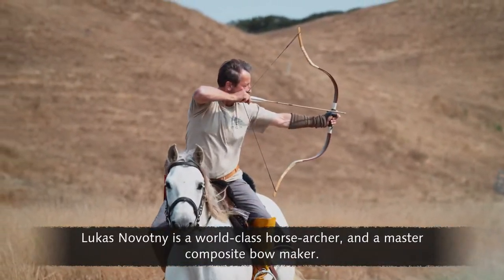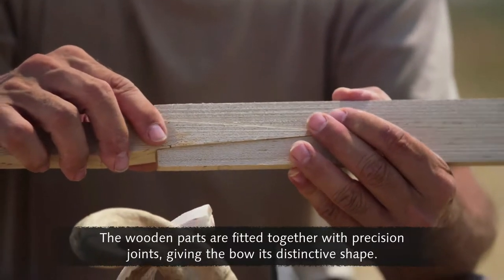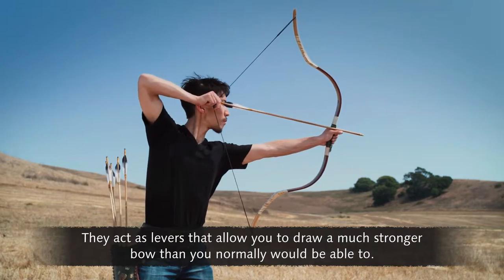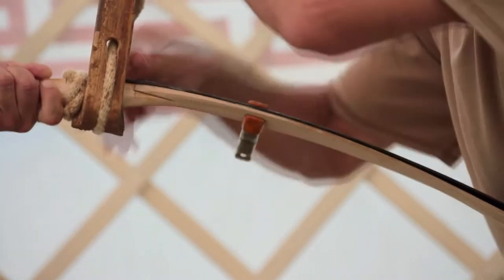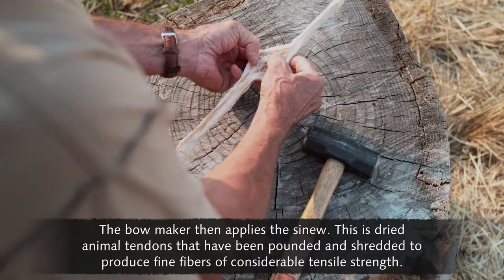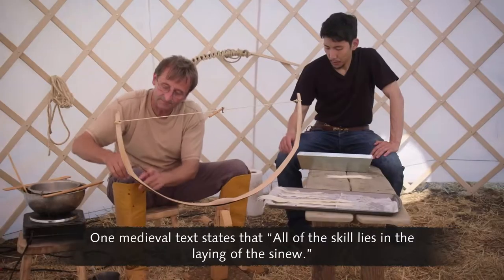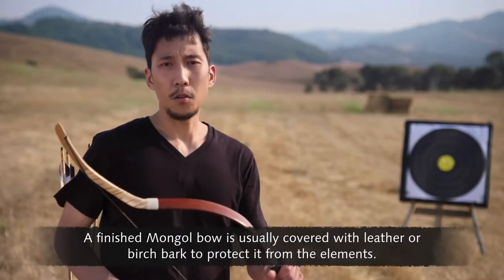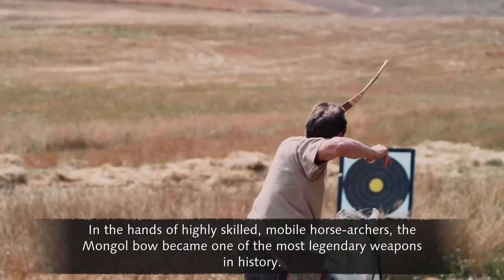Age of Empires IV Documentaries Ep 17 Making The Mongol Bow